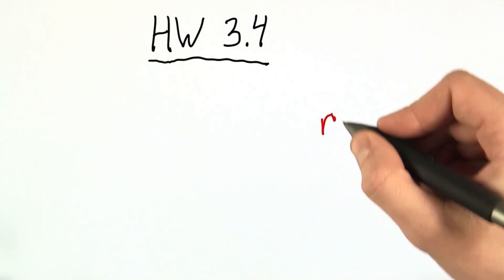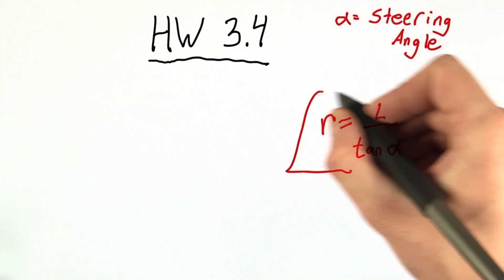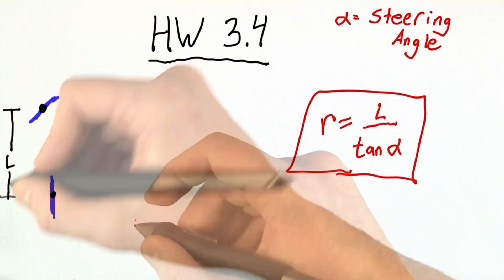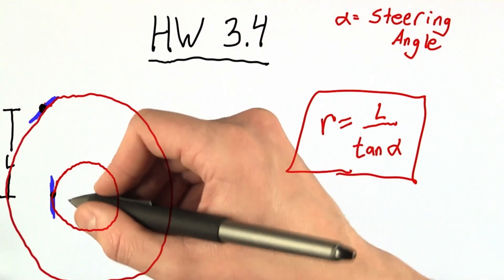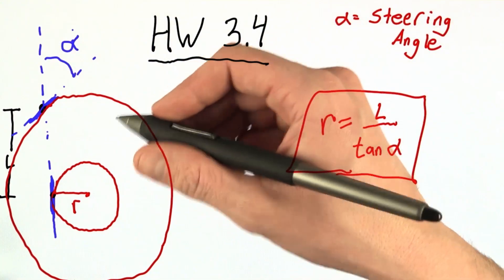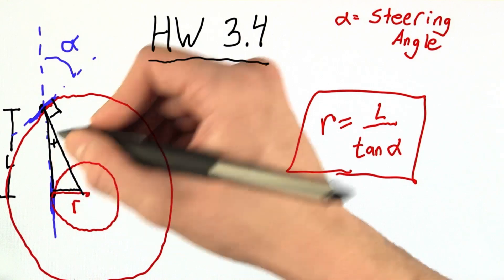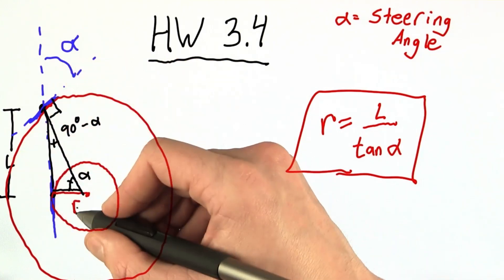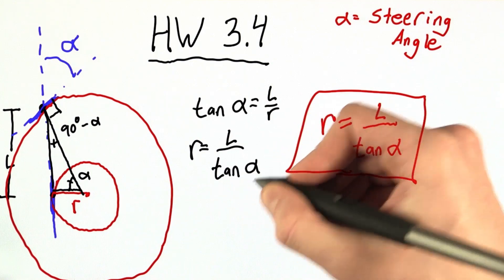Question 4 Radius - Artificial Intelligence for Robotics